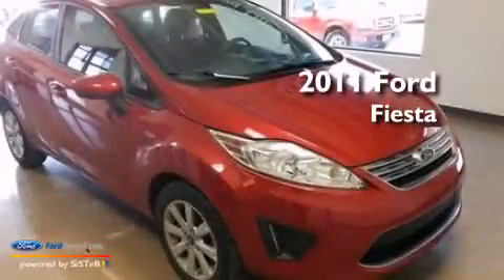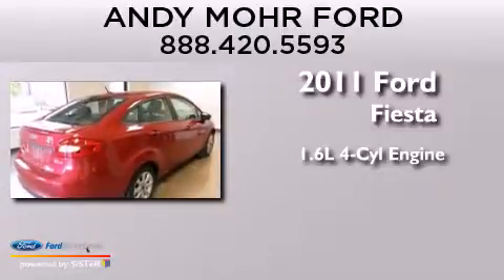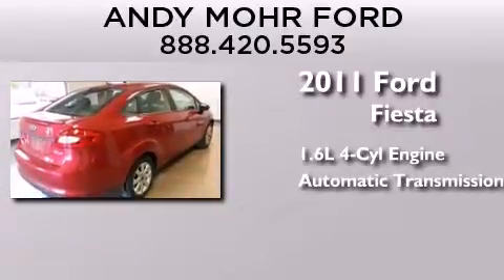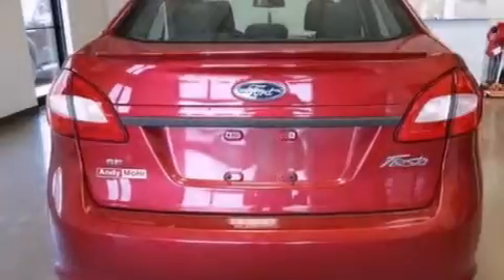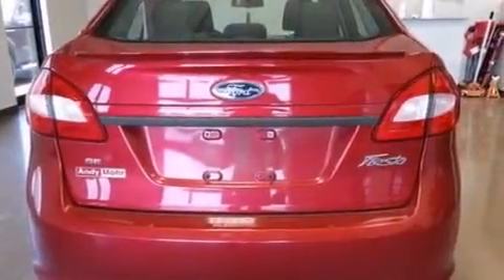2011 Ford Fiesta Plainfield IN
We have been honored to serve the Plainfield IN area , we promise that your experience at our dealership will exceed your expectations ! Year : 2011 Make : Ford Model : Fiesta Engine : 1.6L I4 16V MPFI DOHC Trans . : AUTOMATIC Exterior : RED CANDY METALLIC Miles : 26,697 Stock : C13861A Andy Mohr Ford 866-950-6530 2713 East Main Street Plainfield , IN 46168